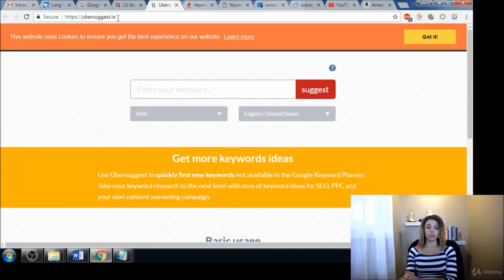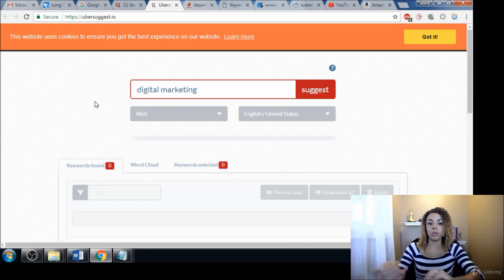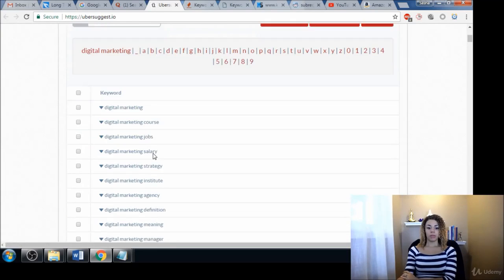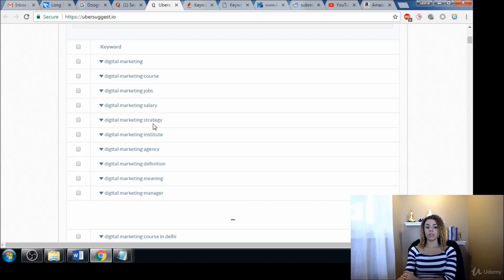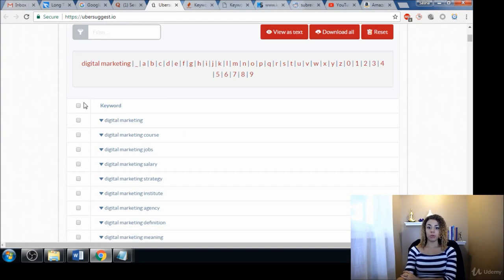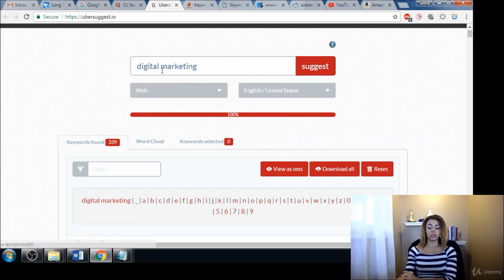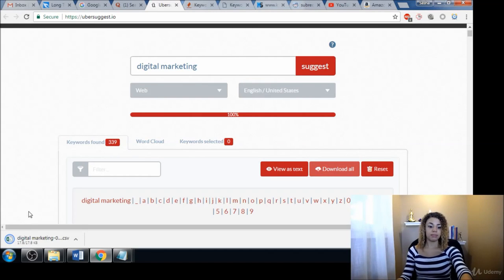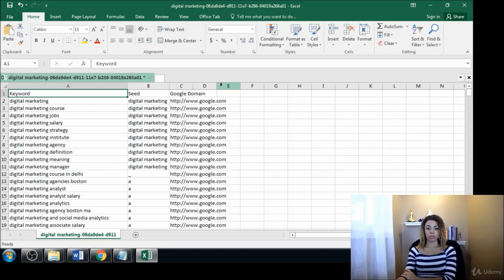Using Ubersuggest to Find KW Ideas Free Tool - SEO BEST PRACTICES 2018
Using Ubersuggest to Find KW Ideas Free Tool

seo best practices 2018,seo 2018,seo poisoning,seo stats and site analysis,search engine ranking factors,seo meaning marketing,